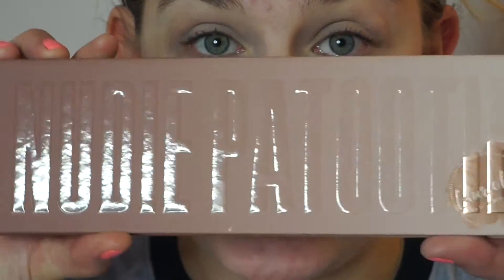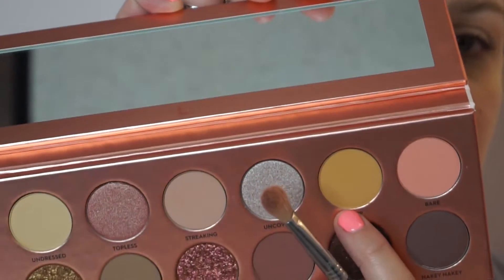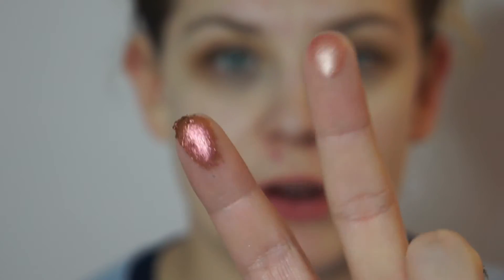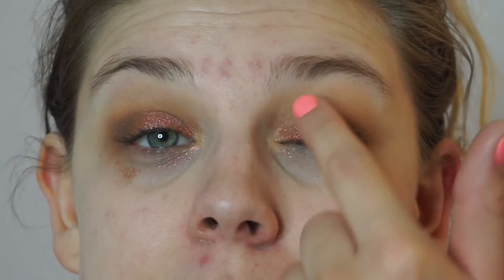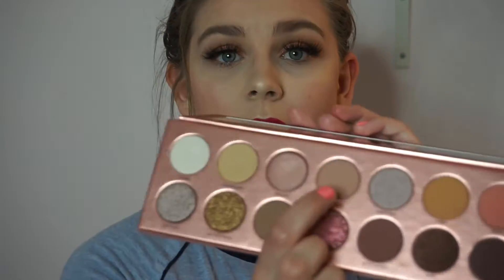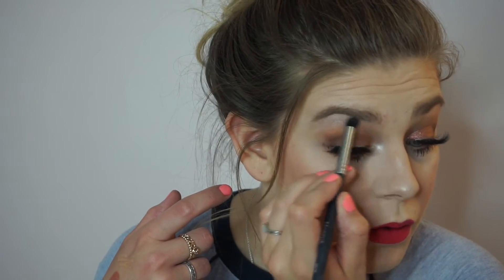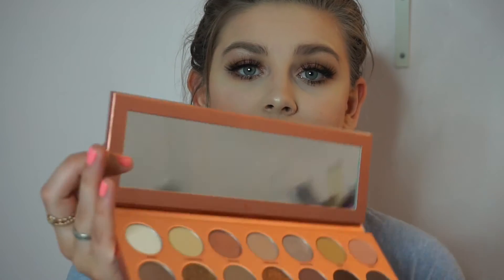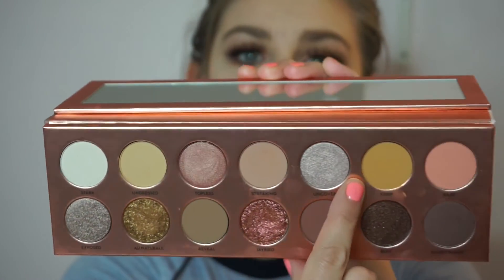LAURA LEE NUDIE PATOOTIE PALETTE REVIEW |HIT OR MISS?!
IT MEANS THE WORLD TO ME!!! LET'S GET TO 200 NOW!

Hello guys!!! I want to thank you all for the constant support!! I can't believe we hit 100! I know it is such a small milestone but I am so grateful and happy I stuck to it! It has been hard but so worth it! Lets keep going! For today's video I have another review video! LOVE YOU ALL! XOXO